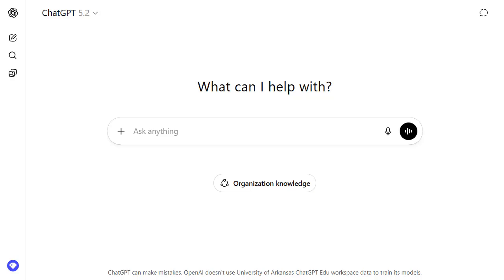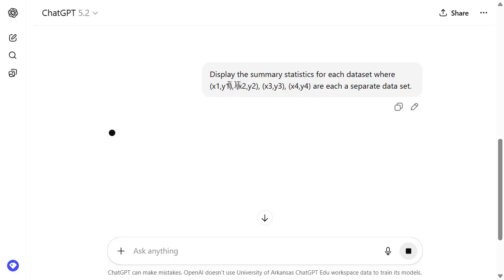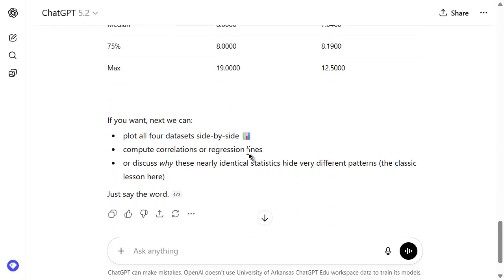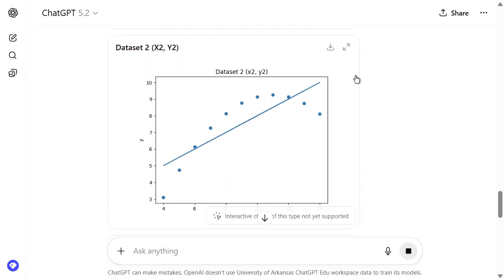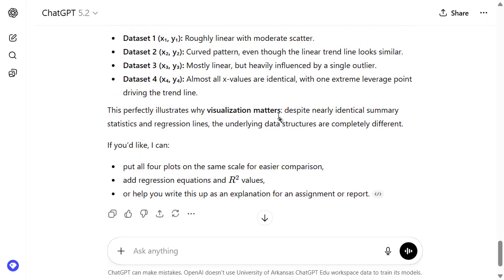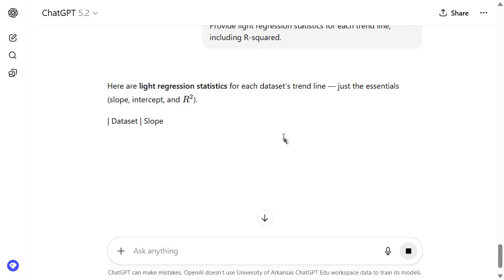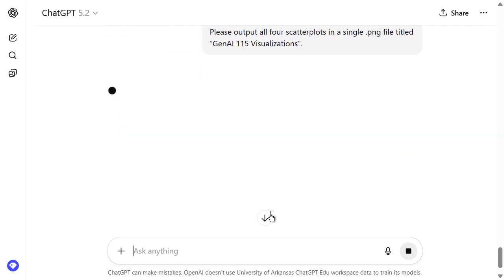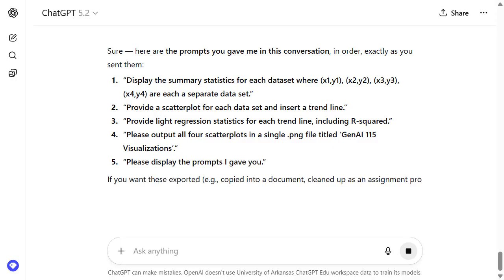VIZ Lab 1.1 GenAI Video: Anscombe's Quartet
In 1973, a statistician named Francis Anscombe illustrated the importance of visualizations using four datasets that had nearly identical descriptive summary statistics, yet appeared very different when the distributions were graphed and visualized . It came to be known as “Anscombe’s Quartet” and emphasized the importance of visualizations used in tandem with the underlying statistical properties.
They support the proposition that visualizations work hand-in-hand with statistics to describe a distribution. Using Anscombe’s original dataset, we’ll compute the statistics and the visualizations.